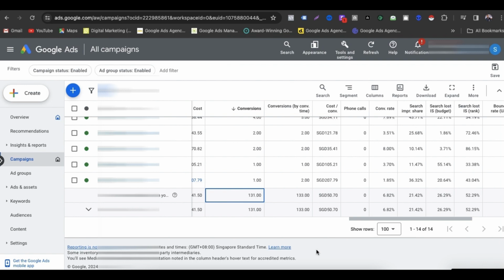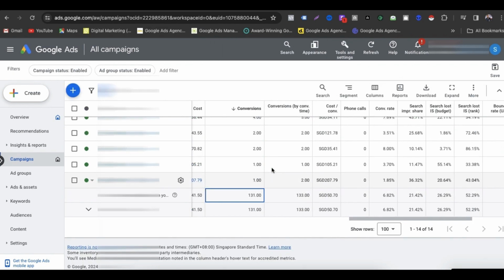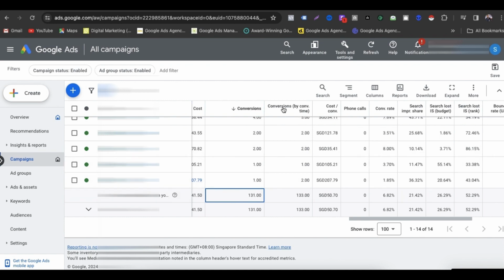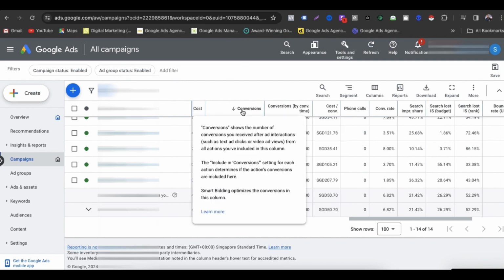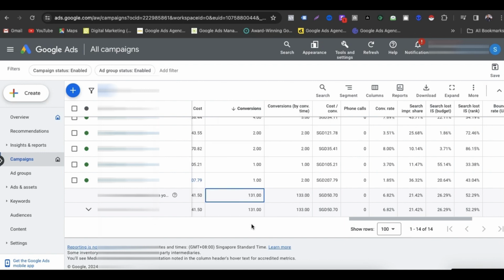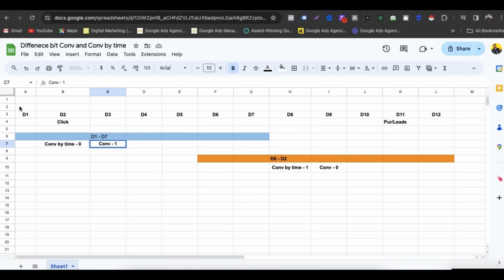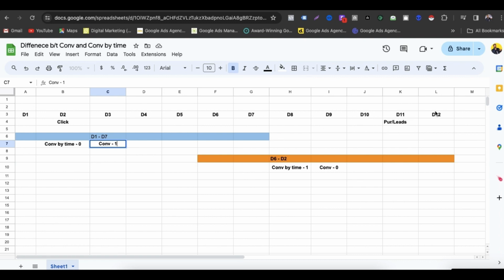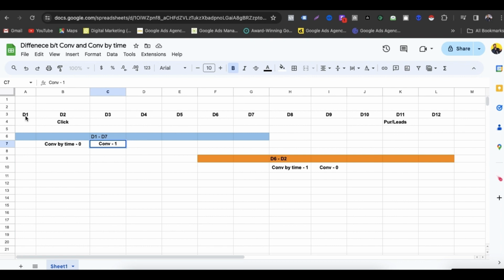The Difference Between "Conversions" And "Conversions By Conversion Time - Simply Explained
Confused about the discrepancy between "Conversions" and "Conversions By Conversion Time" and how to interpret the data? You're not alone!

Countless business owners leverage Google Ads to boost website traffic, yet struggle with deciphering the collected data.

In this informative video, "PPC with Sagar" clarifies the difference between "Conversions" and "Conversions By Conversion Time" columns, offering insights into optimizing ad performance. Watch the video now to enhance your Google Ads marketing strategy and elevate your conversion rates!